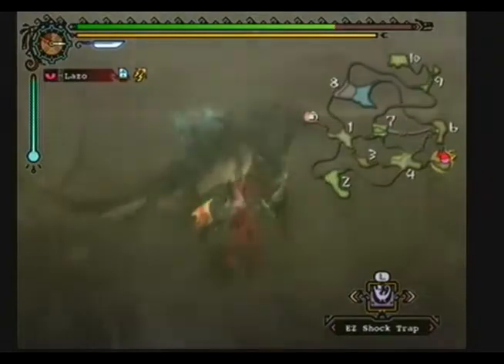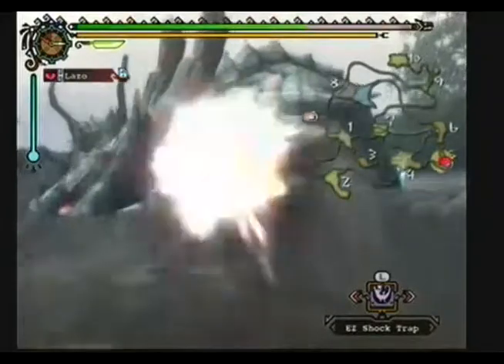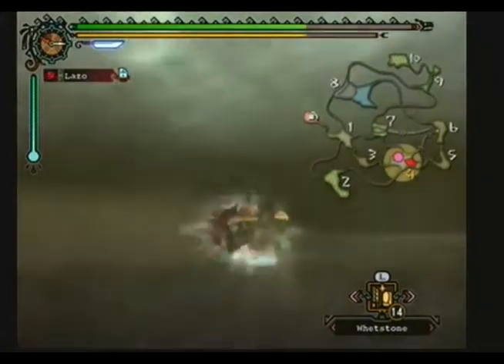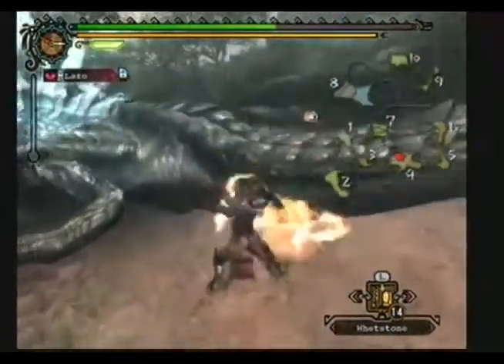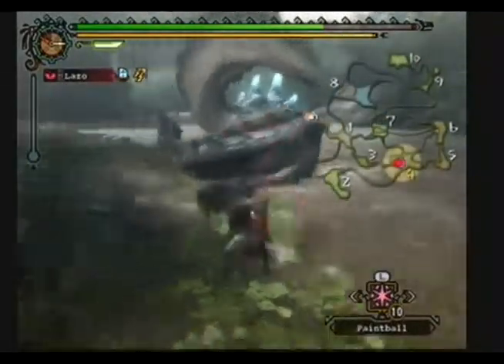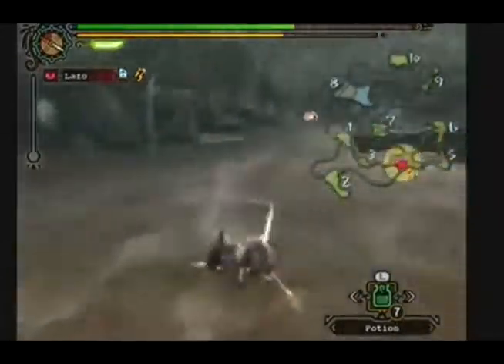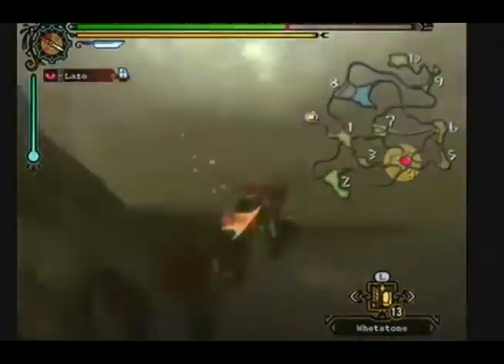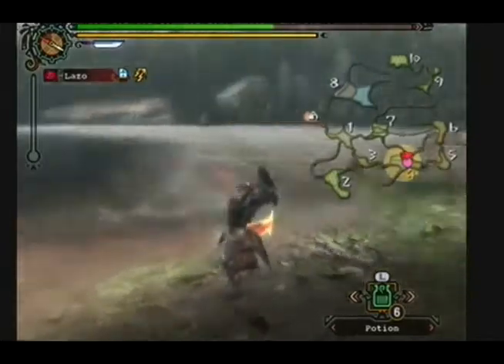MH3 - High Rank Lagiacrus Solo (narrated 2/2)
Did I really use that many potions?